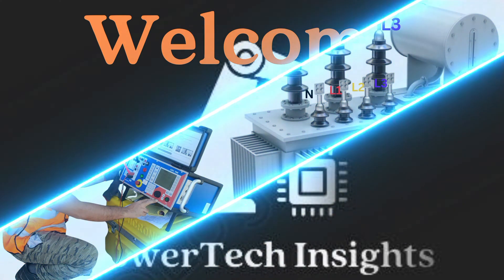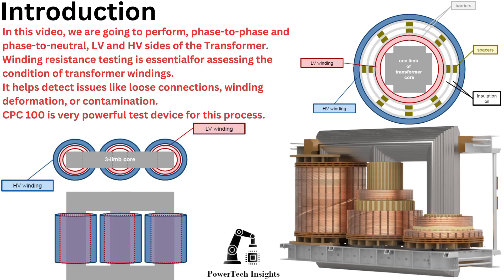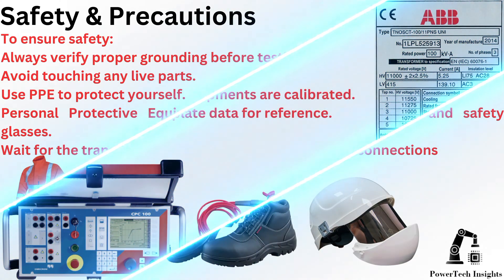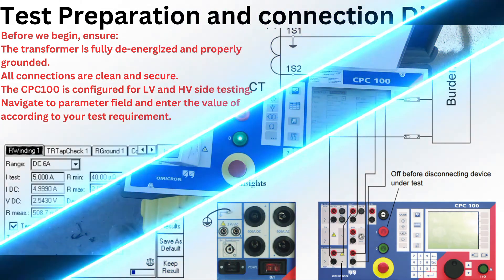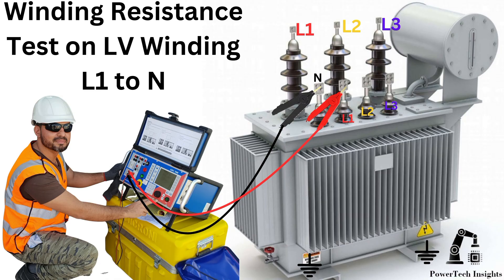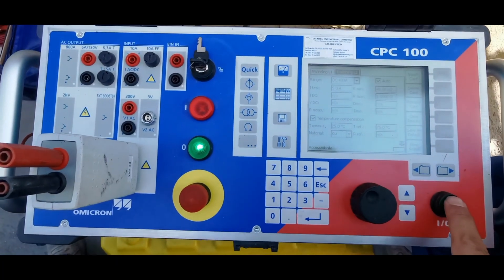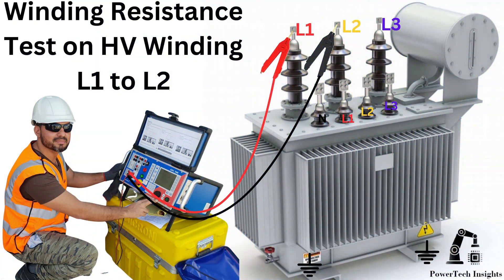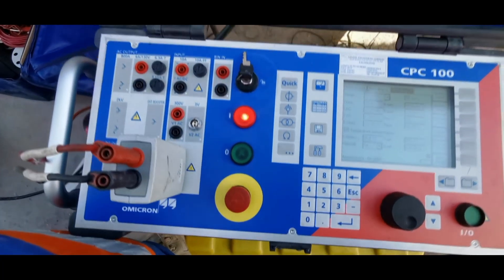winding resistance test of Power transformer with CPC 100 - Transformer Testing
In this video, we take you through the Transformer Winding Resistance Test, an essential diagnostic procedure for assessing the health of a transformer's windings. This test helps detect issues like loose connections, broken strands, and high resistance joints that can affect transformer performance.

🔹 What You’ll Learn:
✔ Importance of winding resistance testing
✔ Step-by-step testing procedure
✔ Equipment required for accurate measurements
✔ Key precautions to ensure safety and reliability
✔ How to interpret test results

📌 Why is this Test Important?
Winding resistance testing is crucial for preventive maintenance and troubleshooting, helping to identify potential failures before they lead to costly breakdowns.

⚠️ WARNING: The high-voltage electrical activities shown in this video are dangerous and should only be performed by qualified professionals. Attempting these without proper training and safety precautions can result in serious injury or death. DO NOT try this at home or without the necessary expertise. Powertech Insights is not responsible for any harm or damage caused by improper handling of electrical systems. Stay safe!